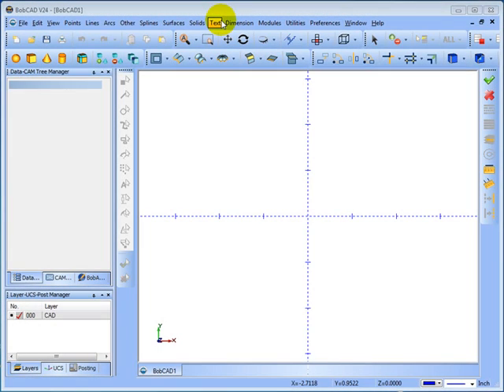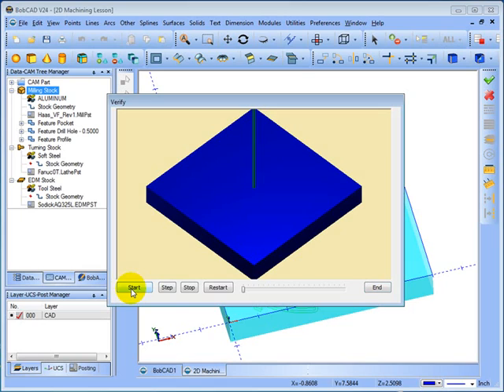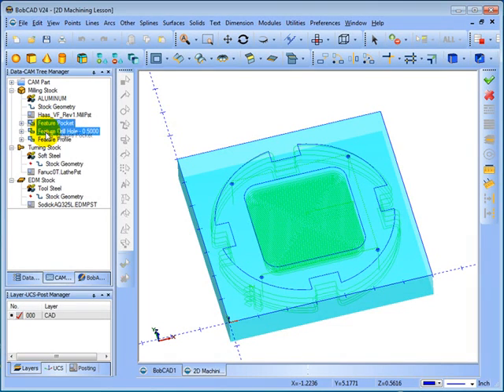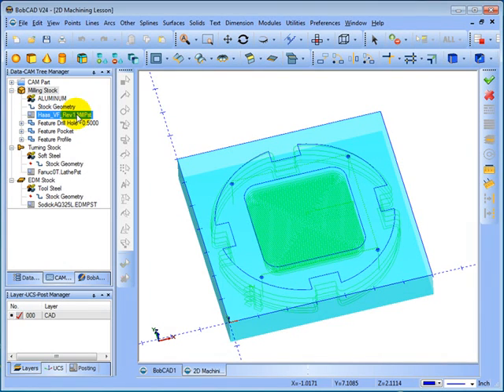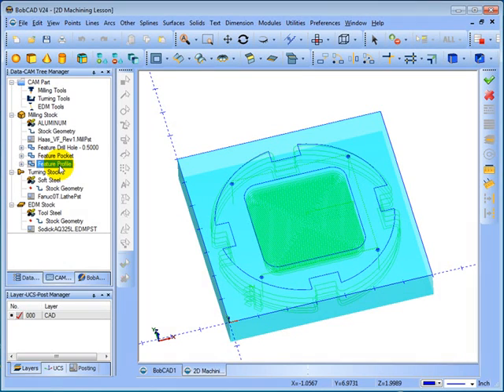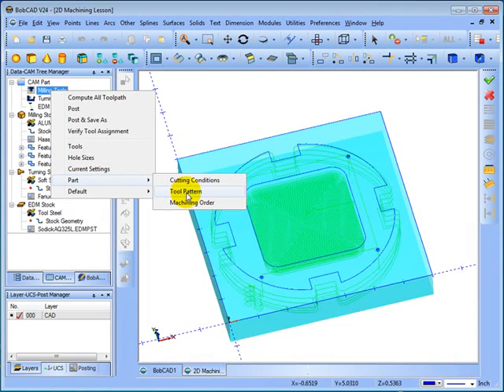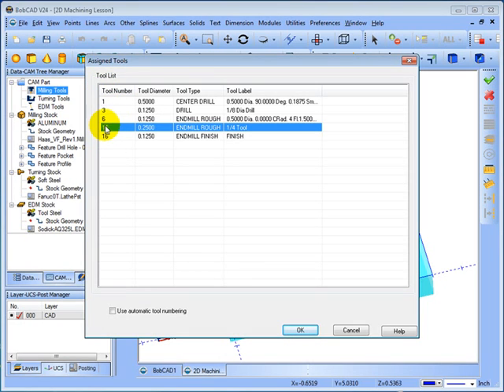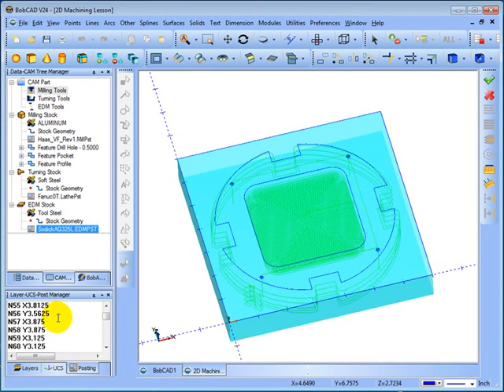BobCAD-CAM V24 Getting Started 10 of 15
Simulation and Posting:
Our BobCAD-CAM Getting Started V24 Video Series guides you through the setup process.  These helpful videos are intended to be an aid to our users so that you can get up and running fast and begin your machining to get the job done. In this video we go over the process of simulation and posting in V24.

BobCAD-CAM Corporate
    28200 U.S. Highway 19 N.

International Offices
    Columbia Office
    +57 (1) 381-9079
    Mexico Office